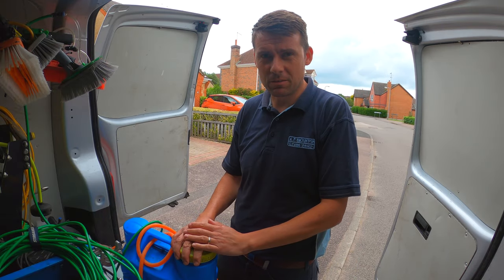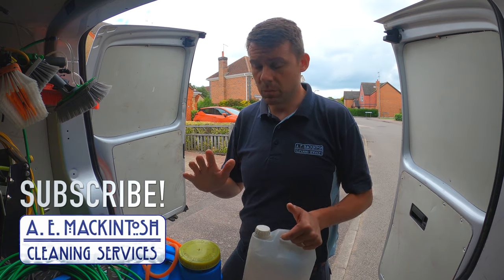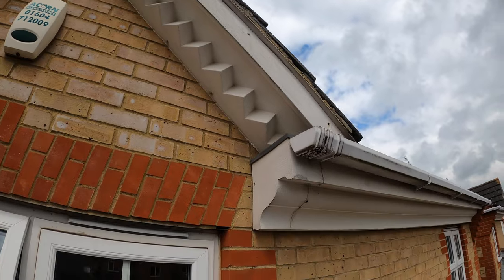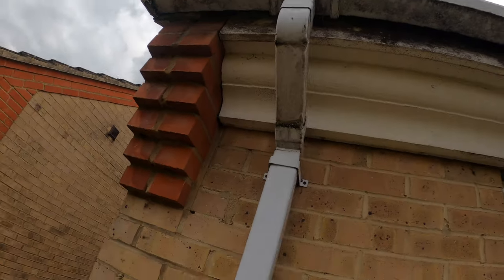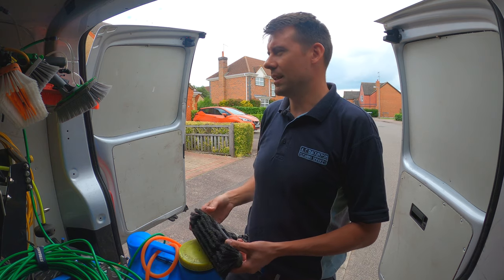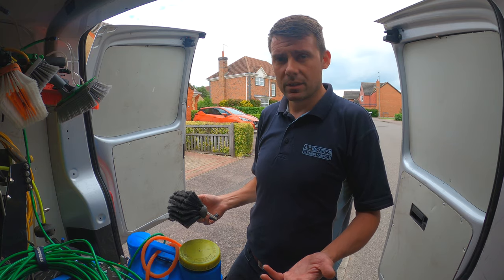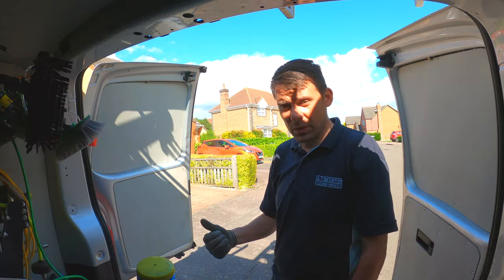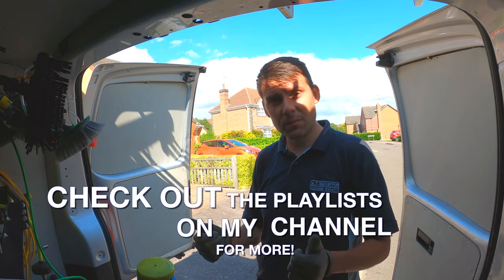Dirty Green Fascia Clean Challenge!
This video Is about how I cleaned these Really dirty upvc fascias and gutters.